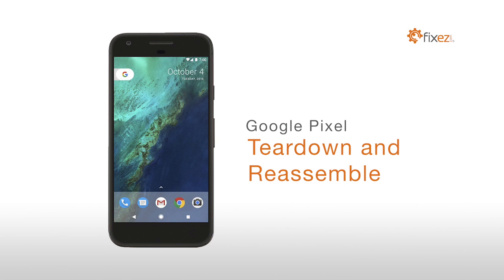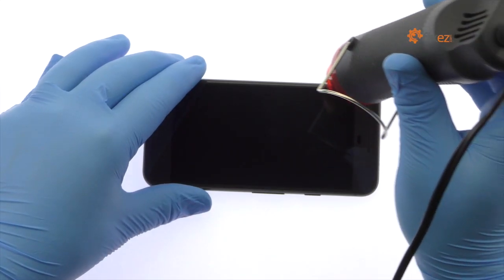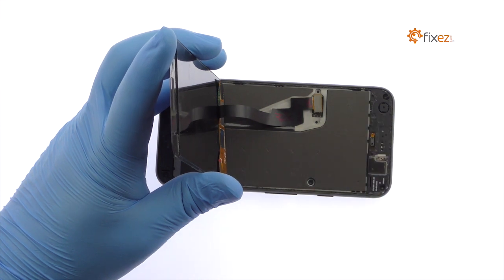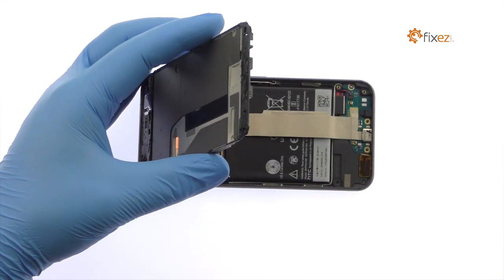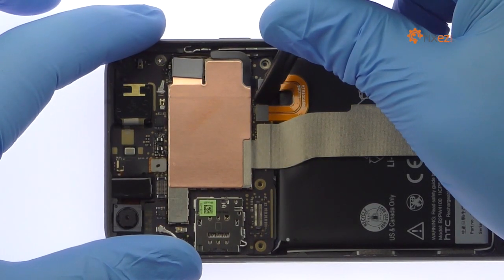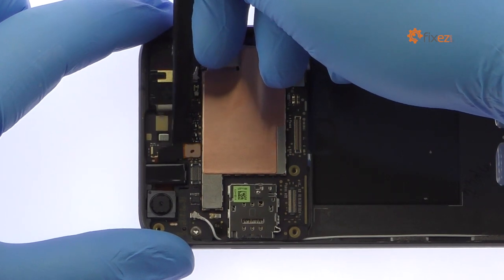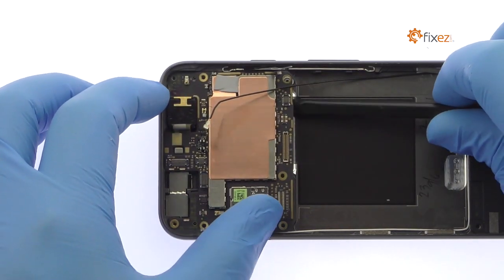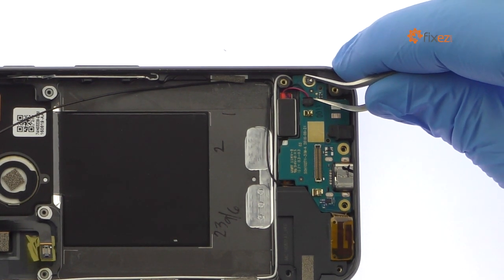Google Pixel Teardown and Reassemble Guide - Fixez.com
Watch the Google Pixel Teardown and Reassemble Guide video and take a peek inside Google's first software AND hardware phone. This step-by-step repair guide video will show you how to completely teardown and reassemble your Google Pixel. Visit Fixez.com for all of the DIY Google Pixel replacement screens, parts and tools you need to quickly, and affordably, fix your device!

Google Pixel Teardown and Reassemble Guide Video steps:

Step 1

Power down your Google Pixel smartphone.

Step 2

Step 3 (Google Pixel Display Assembly)

The 5-inch Google Pixel AMOLED display assembly is glued on solidly and is a tight fit within the frame. Apply heat to soften the adhesive.

Use the precision knife to create enough space to insert a playing card.

With the playing card slice through the sticky adhesive and carefully decouple the Google Pixel screen from the phone.

The display assembly is still connected to the Google phone, so don’t try to remove it entirely just yet.

Remove the following 2 T5 Torx screws securing the bracket that covers the display cable.

With the bracket out of the way detach the cable from motherboard and free the Google Pixel display assembly.

Step 4 (Google Pixel Midframe)

Remove the following 9 T5 Torx screws.

The thin midframe is secured by snug, press-fit notches. Use the precision knife to release the clips and separate it from the rear case… but don’t remove it entirely just yet.

Lift up the Google Pixel midframe and detach the ribbon connector from the motherboard, then separate it from the phone.

Step 5 (Google Pixel Earpiece Speaker and Noise-Cancelling Mic, Notification LED and Ambient Light/Proximity Sensor Cable)

Pluck out the Google Pixel earpiece speaker.

Carefully remove the cable array that includes the noise-cancelling microphone, notification LED, ambient light, and proximity sensor.

Step 6 (Google Pixel Battery)

Spudge up the Google Pixel battery cable from the motherboard.

Detach and extract the interconnect cable.

Google teases us with what looks like a pull to remove battery tab, we pull it only to find out it is perforated on the bottom.

The HTC-made, 2,770 milliampere-hour, Google Pixel battery is adhered to the phone with two strips of adhesive, but with a little spudgering it is readily removed.

Step 7 (Google Pixel Headphone Jack and Front-Facing Camera)

Disconnect and tweeze out the headphone jack.

Remove the 8-megapixel Google Pixel front-facing “selfie” camera.

Step 8 (Google Pixel Motherboard)

Disconnect the Google Pixel power and volume buttons cable and 2 signal antennas from the motherboard.

Remove the following 2 T5 Torx screws.

Lift the Google Pixel motherboard up and detach the fingerprint sensor cable, then remove it from the rear case.

Step 9 (Google Pixel Rear-Facing Camera)

Remove the mini board with microphone and the rangefinder that enables the Pixel’s laser autofocus.

Extricate the highly touted 12.3-megapixel Google Pixel rear-facing camera.

Step 10 (Google Pixel Daughterboard)

The Google Pixel daughterboard pops out of the rear enclosure with relative ease. It includes the USB Type-C port and the microphone.

Step 11 (Google Pixel Loudspeaker, Vibrator, Power and Volume Buttons Cable, and LED Flash)

The next components to surrender are the Google Pixel loudspeaker, vibrator, power and volume buttons ribbon cable, and LED flash.

Step 12 (Google Pixel Fingerprint Sensor)

With nearly everything out of the rear case, we turn our attention to the Google Pixel imprint fingerprint sensor. It is secured in place with light adhesive, making removal a breeze.